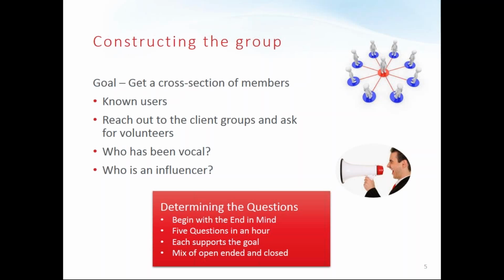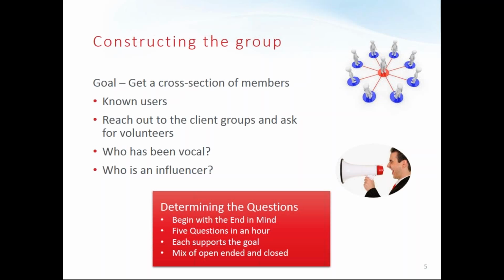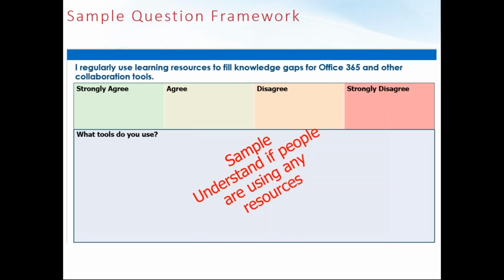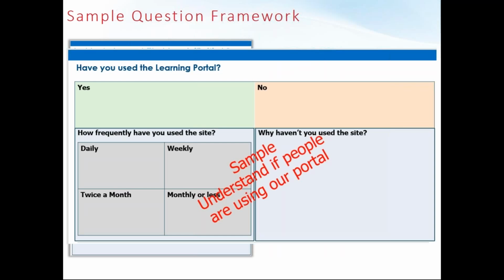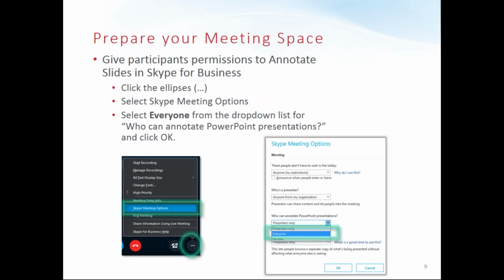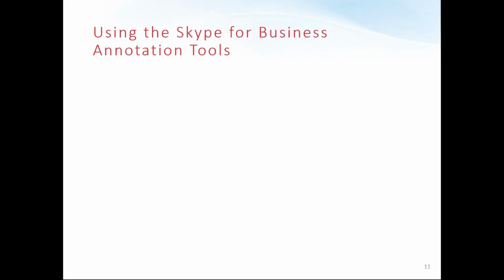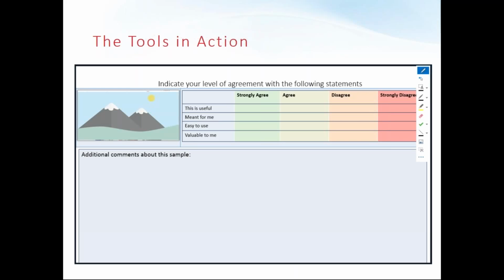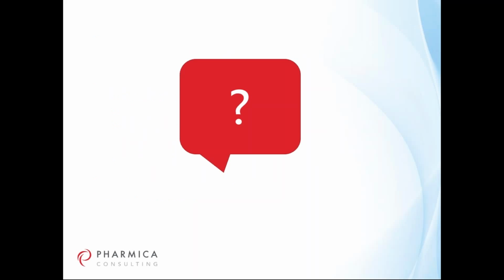Pharmica's Conducting a Virtual Focus Group to Gather User Feedback Webinar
Pharmica's Conducting a Virtual Focus Group to Gather User Feedback Webinar that took place on 3/28/2017. for more information.